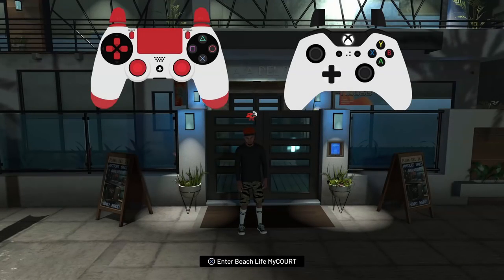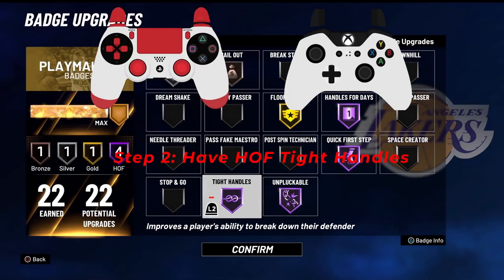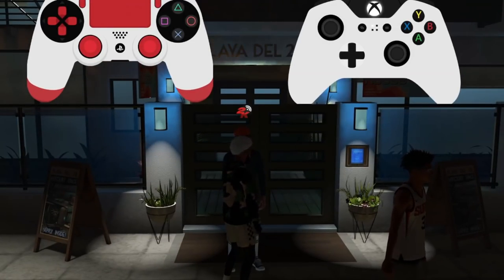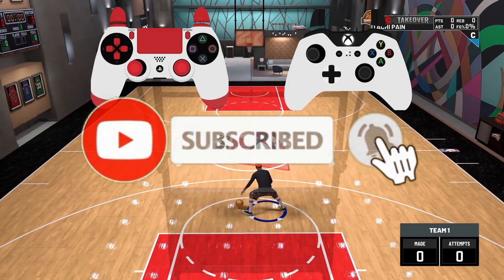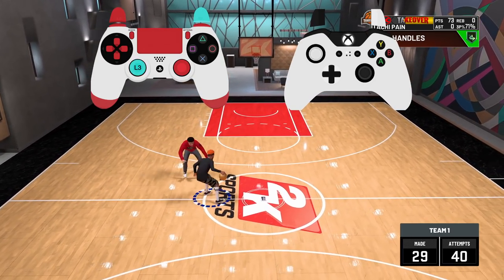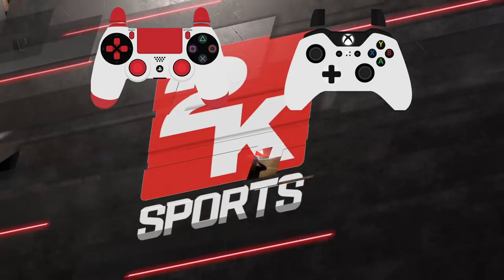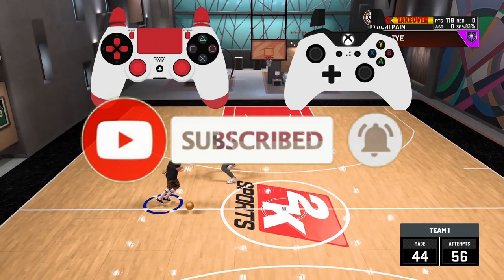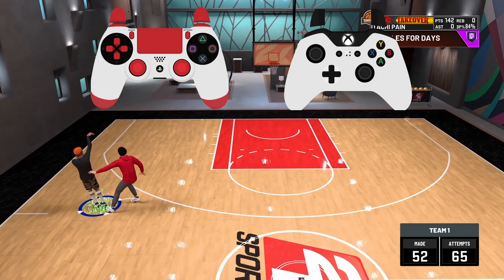THE EASIEST ADVANCED DRIBBLE TUTORIAL ON NBA 2K21 CURRENT GEN(W/ HANDCAM) AFTER PATCH! NBA 2K21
We need space to do great things..

                                  - ISOLATION

My Career, 99 overall, chris smoove, best dribble combos nba 2k21, dribble god mixtape, lsk, nba 2k21 best sharpshooter player build, nba 2k21 double rep weekend, nba 2k21 demigod glitch, nba 2k21 dribble mixtape